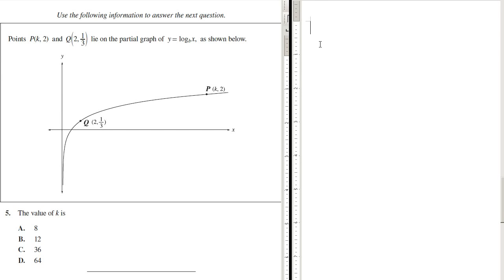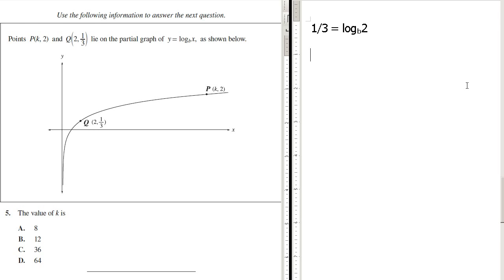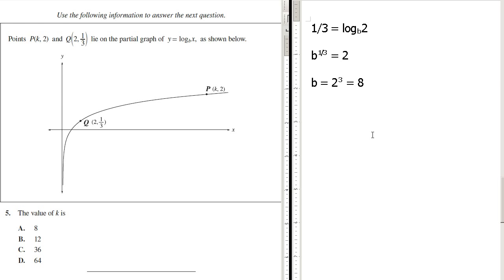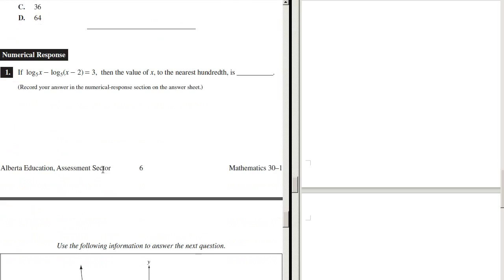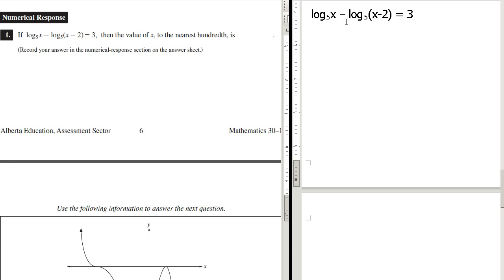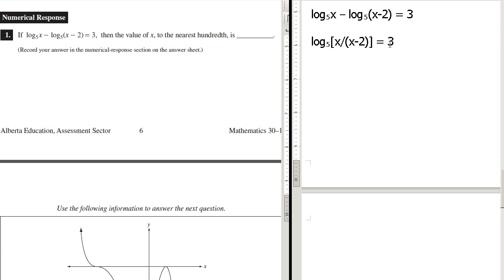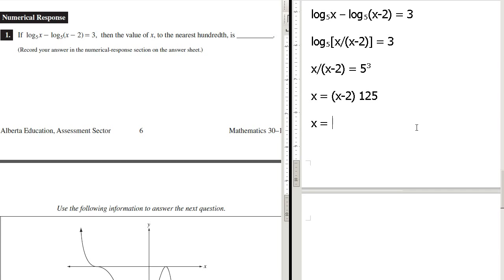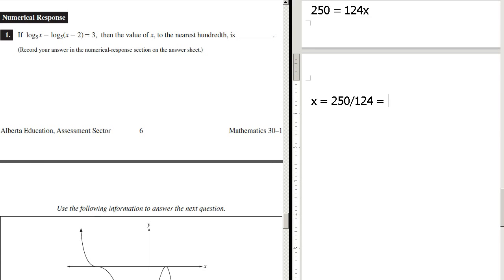Math 30-1 : Logs, Powers & Exponents (Part 2) (EXAM PREP)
Topics covered in this tutorial: logarithms, exponents & powers.

Please provide me with feedback. I welcome all comments & suggestions. I can keep doing more videos like this if people are finding them to be helpful.